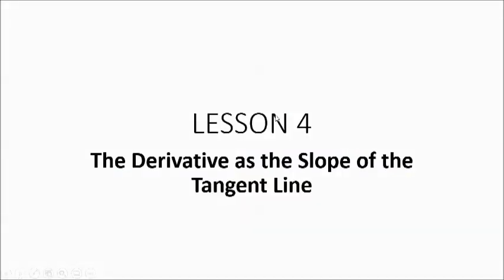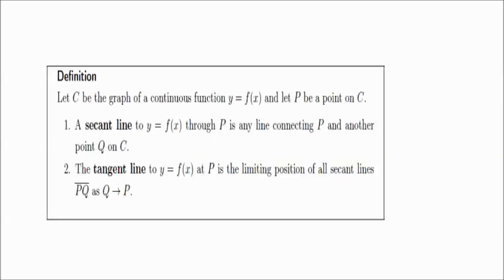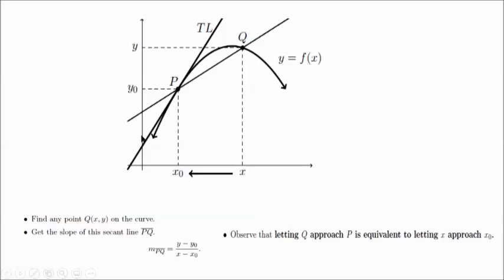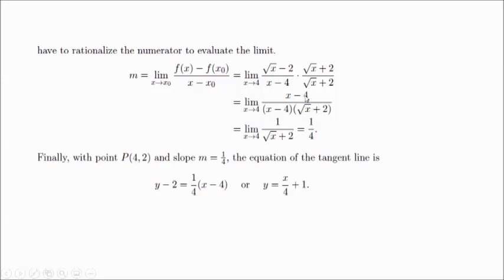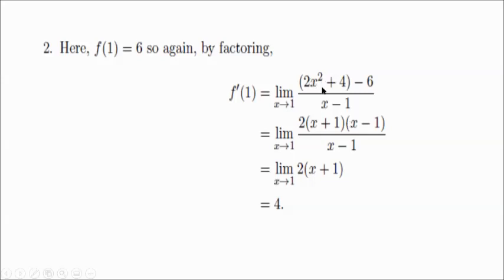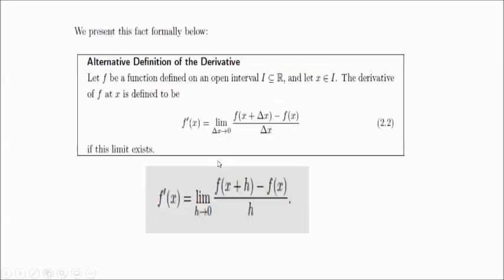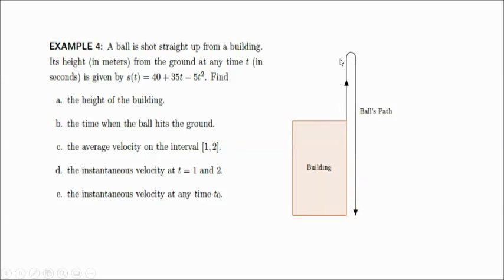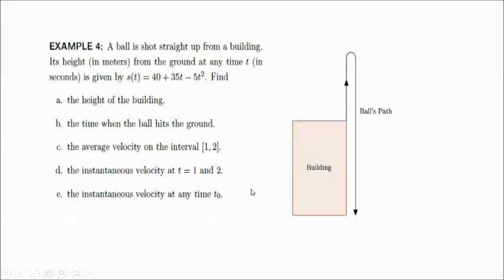Basic Calculus - The Derivative as the Slope of the Tangent Line